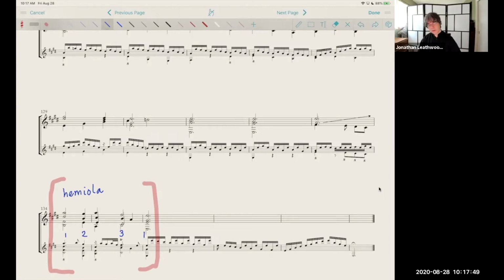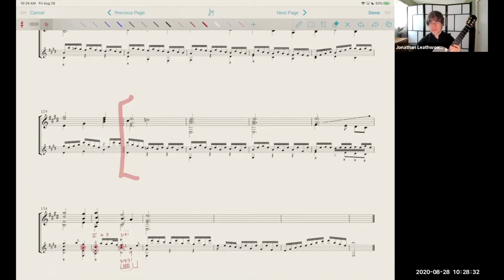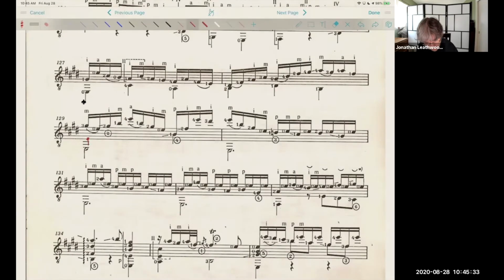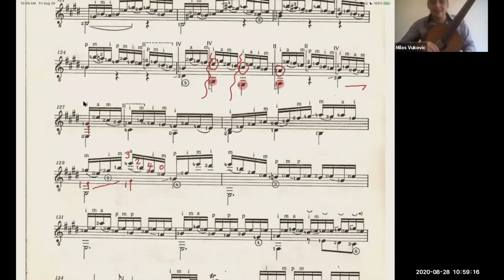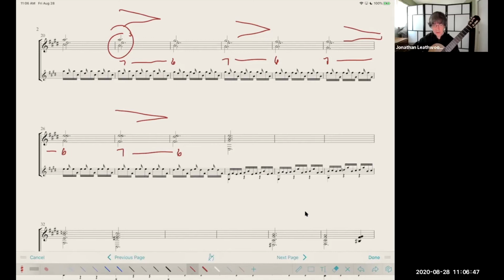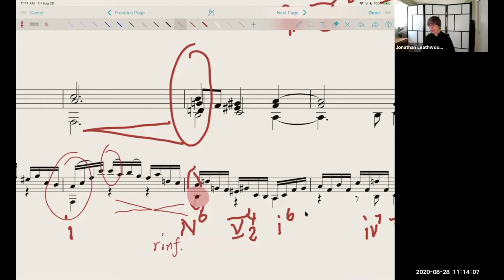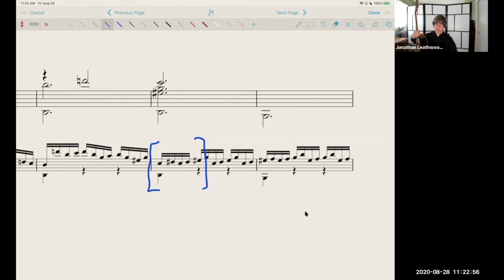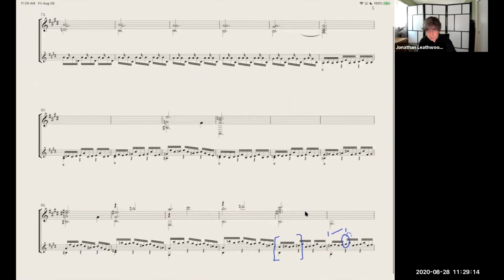Online Masterclass: The Prelude to Bach's Suite in E, BWV 1006a, with Miloš Vuković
A masterclass at the Denver Guitar Festival 2020, held over Zoom and hosted by the University of Denver's Lamont School of Music.

The lesson took place from Denver to Serbia, and the sound during the lesson is often unclear, but it is always possible to hear what we were discussing: rhythm and pulse, the role of the bass, harmonic shape, motivic shape, and structural melody.